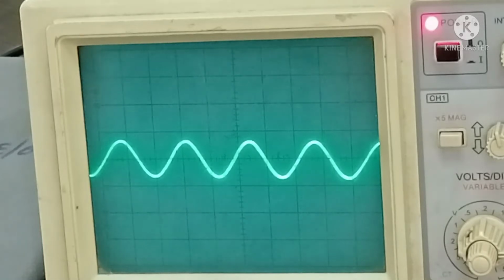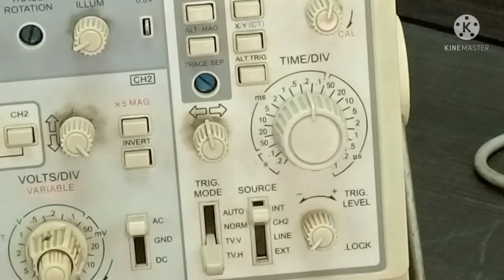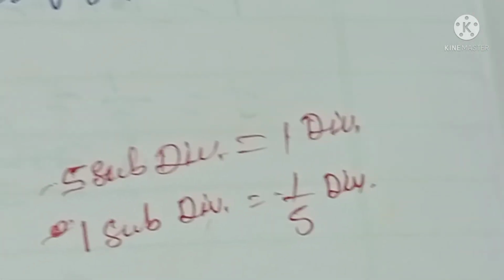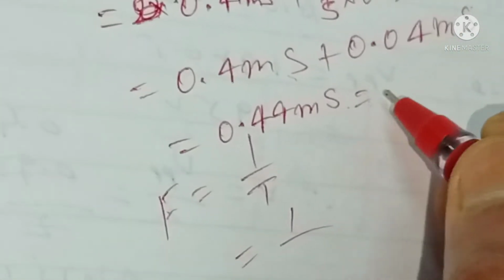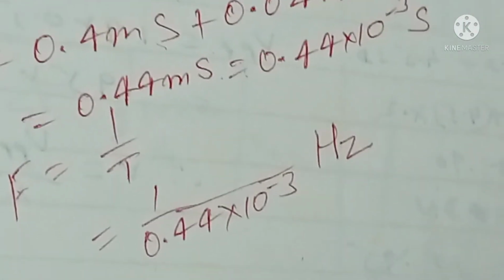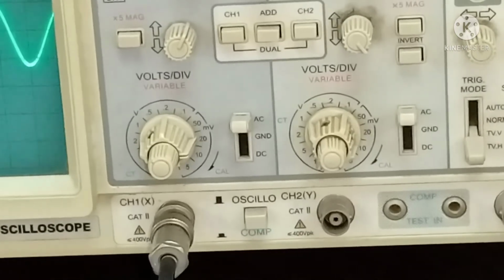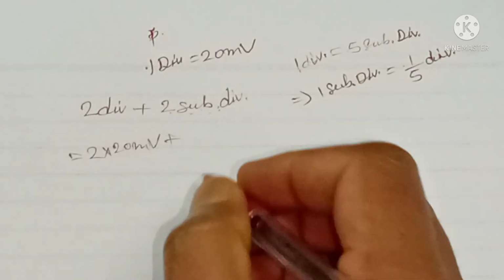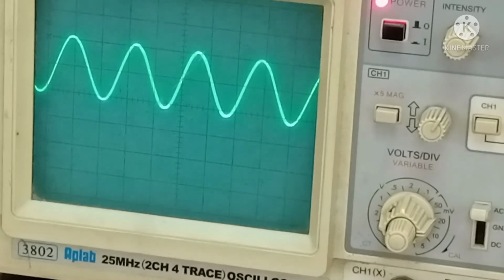Electronics Lab- How to measure Amplitude and Frequency using CRO?????